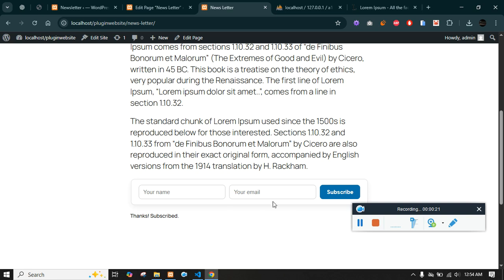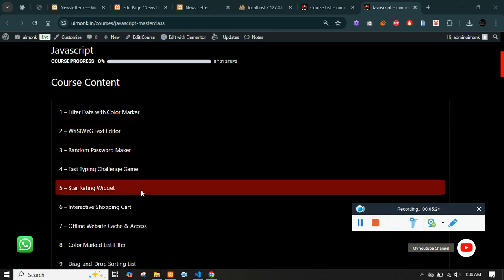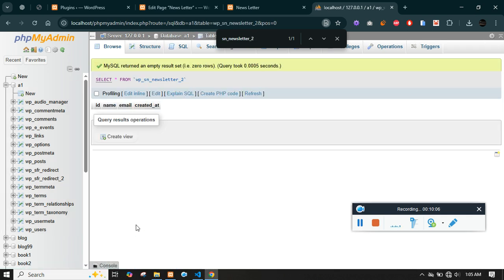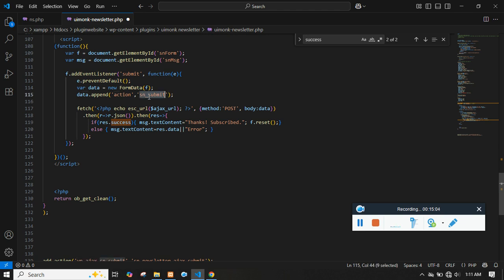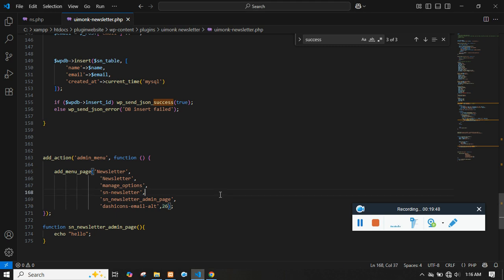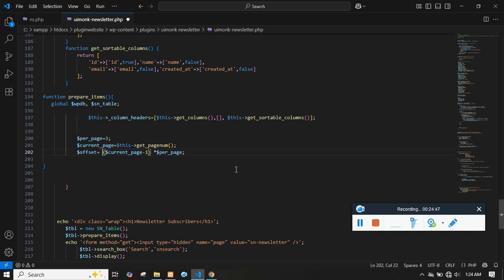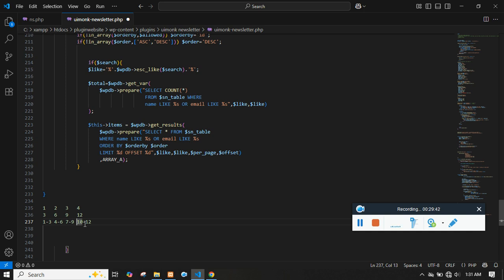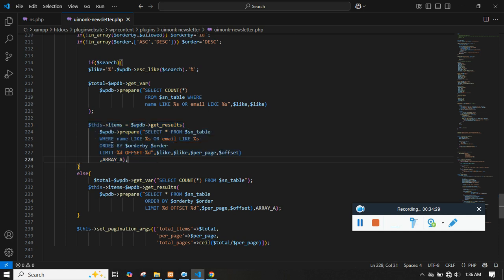Ep31 - WP Newsletter Form Plugin Tutorial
✨ WordPress Newsletter Form Plugin Tutorial with Source Code✨

In this video, I’ll show you how to create a simple custom WordPress plugin that lets you:
✅ Add a newsletter subscription form anywhere using a shortcode
✅ Display clean success/error messages without page reloads
✅ Style the form beautifully with custom CSS (horizontal layout)
✅ Enqueue CSS properly the WordPress way

This plugin is perfect for beginners learning WordPress plugin development — no complicated classes, just simple functions for easy understanding.

🔹 What you’ll learn:
How to create a WordPress shortcode
How to enqueue custom CSS in a plugin
How to handle AJAX requests in WordPress (wp_ajax and wp_ajax_nopriv)
How to return JSON responses using wp_send_json_success() and wp_send_json_error()

How to style forms with modern CSS (horizontal, clean look)

👉 Use this plugin to collect email subscribers and start building your mailing list directly inside WordPress!